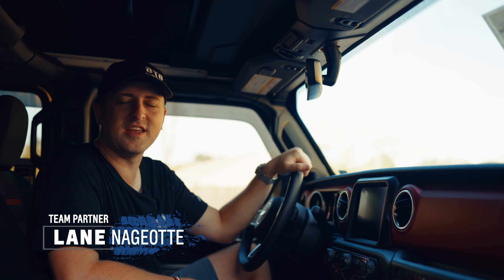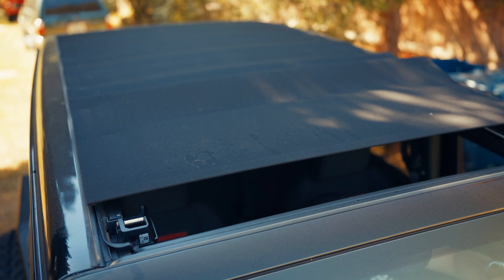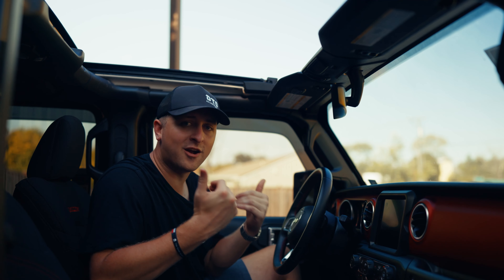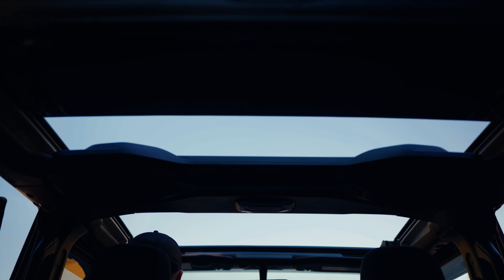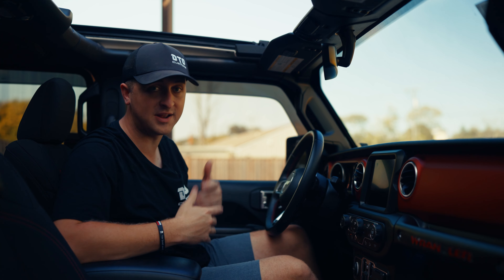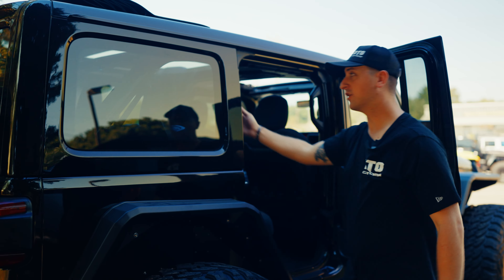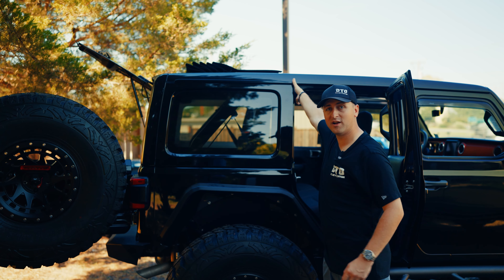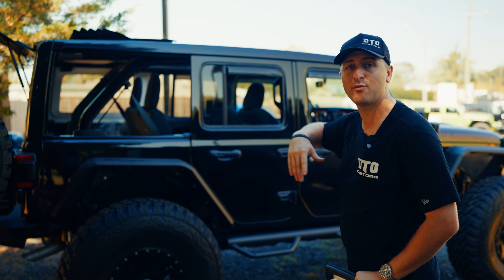Is the Wrangler SKY One-Touch Power Top WORTH IT!?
A few years ago, Jeep added a third option for their Wrangler roof line-up with the Sky One-Touch Power Top -- But does it live up to the HYPE?

Watch this short video to find out! Plus -- we will show you how it works, in addition to how the removable rear window panels work.